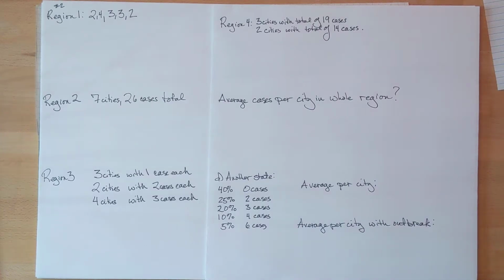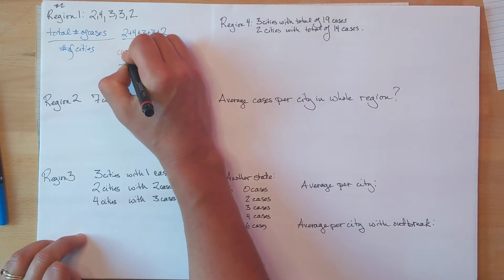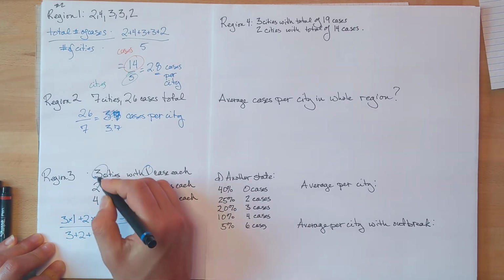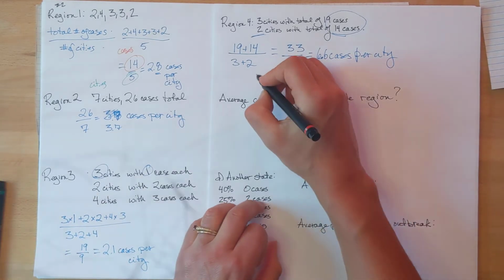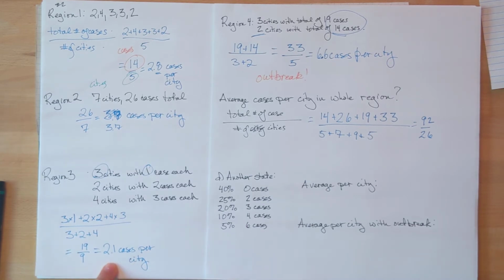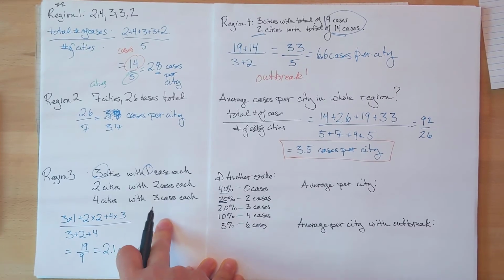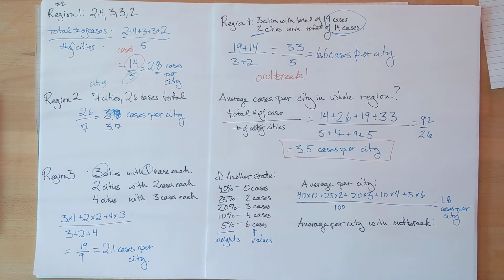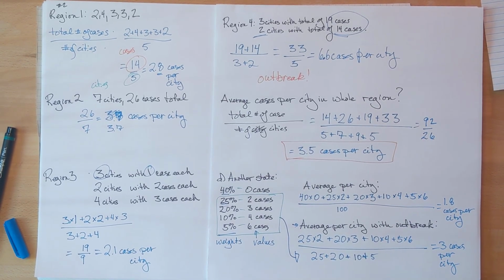Exam1 review problem 2